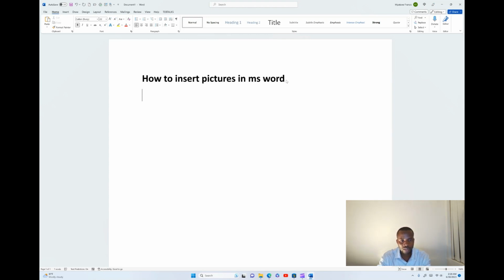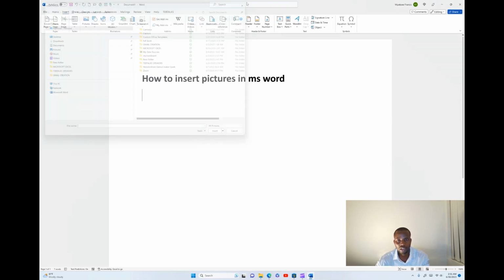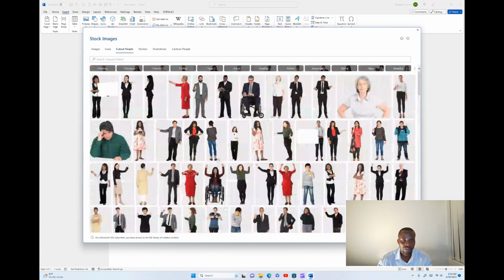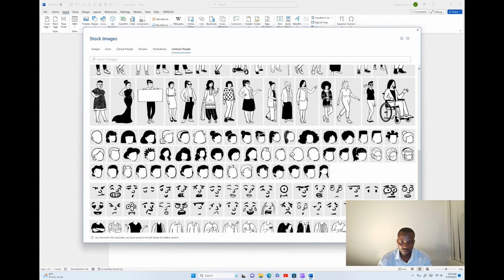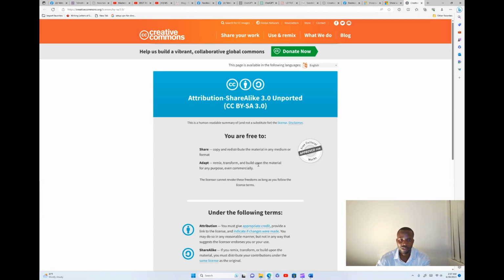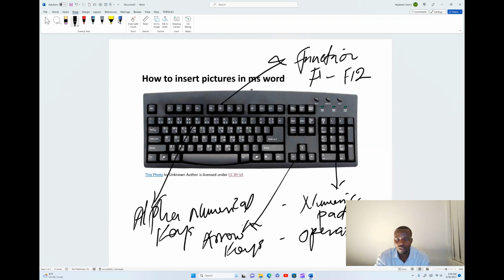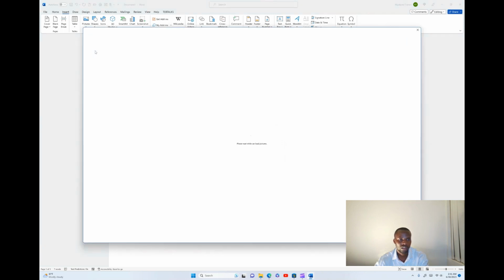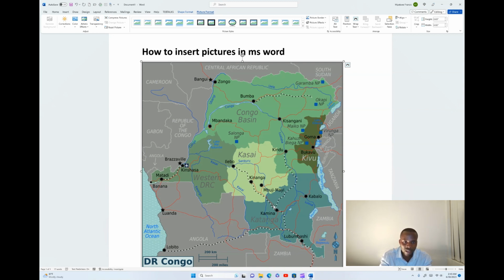Step by Step Guide to Inserting Pictures with Visual Examples